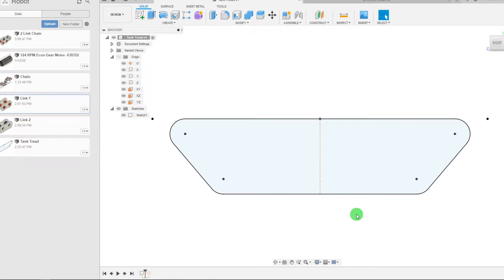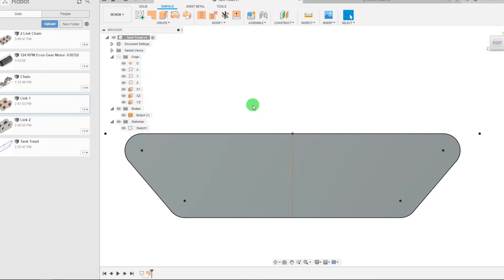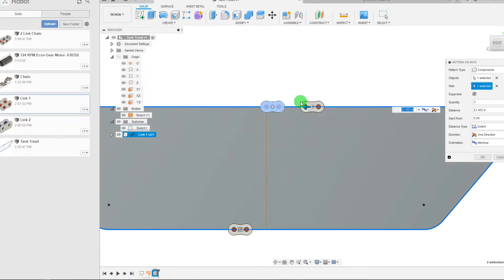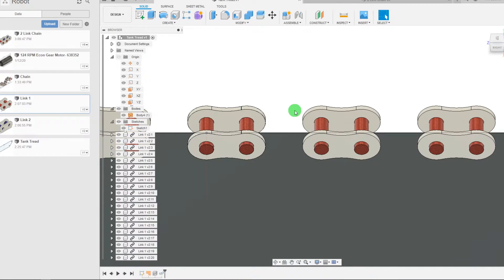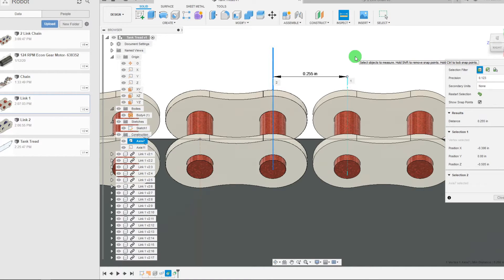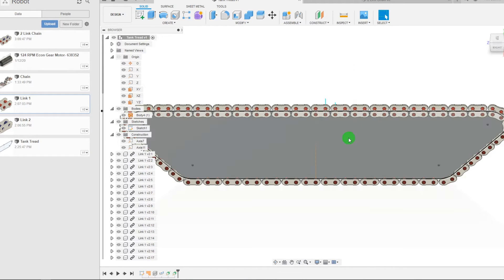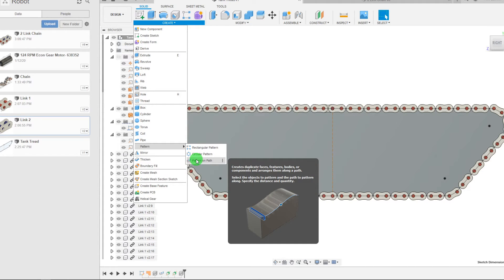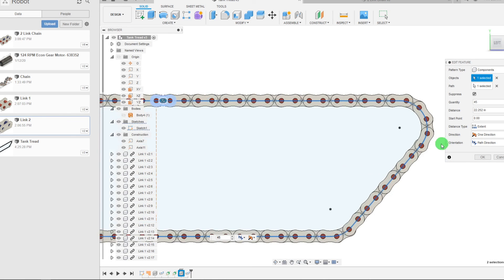How to Pattern a Roller Chain Along a Path in Fusion 360 (Tracked Robot Part 1)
In this series, we will design and develop a tracked, tank-like mobile robot optimized for use on sand and in desert environments. The modeling of the treads, custom sprocket, idler rollers and 3D printed suspension system will be shown in great detail. We will first create the chain links themselves and the tread pieces, then pattern them along the shape of the loop. Once we finish this, we will create the custom sprocket and motor connection followed by the idler spindle and finally the suspension system. In the end, we can mirror our entire assembly to the other side to create the right side tread. Working on only one side at a time makes it easier on our computers and allows us to work faster with less lag-time.